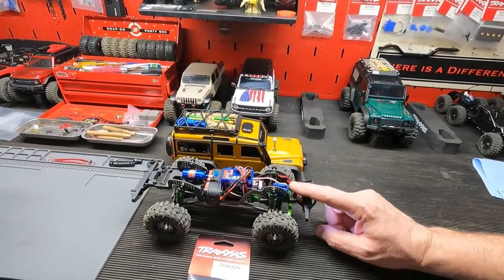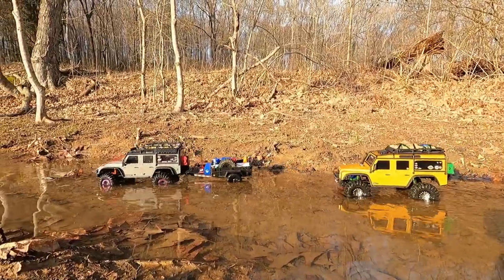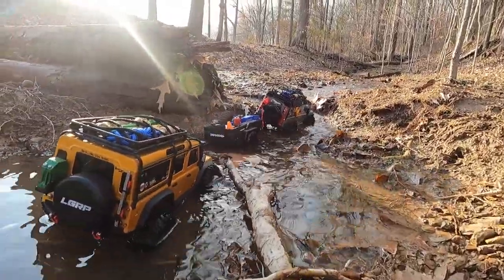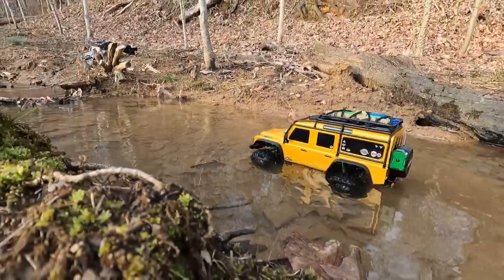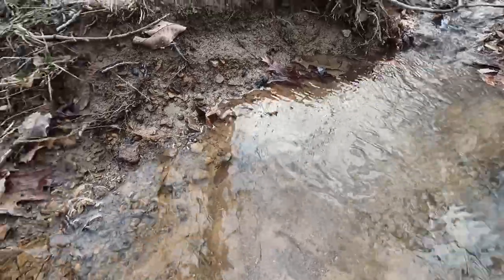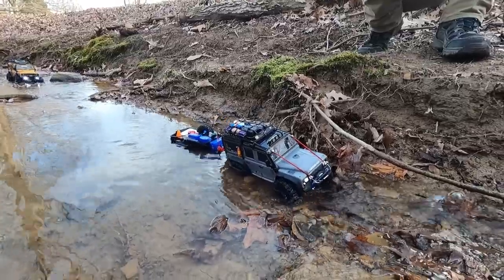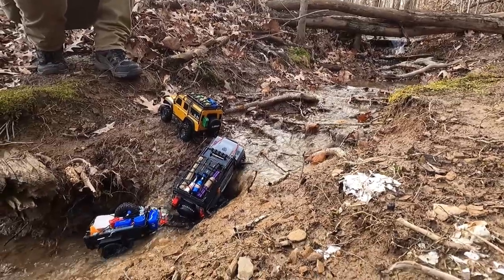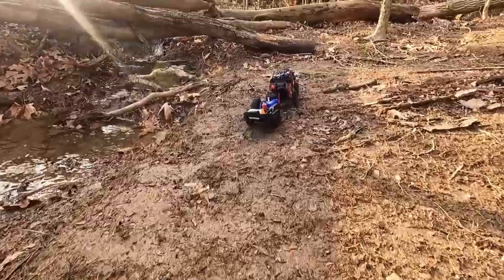TRX4m Trailer Trail Trouble.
Troubles on the trail. the rain has exposed some new obstacles on the trail. looks like our rigs have encountered some problems along the root.